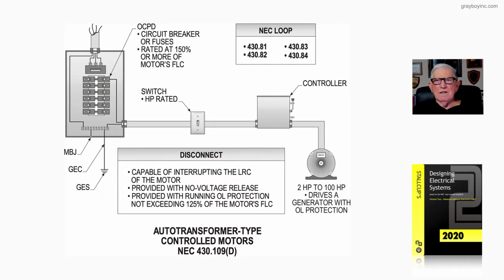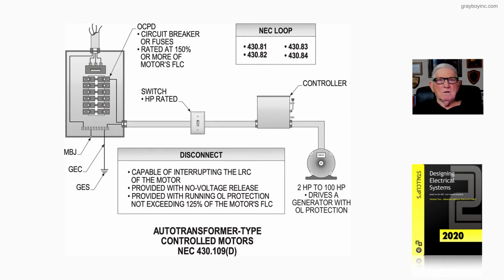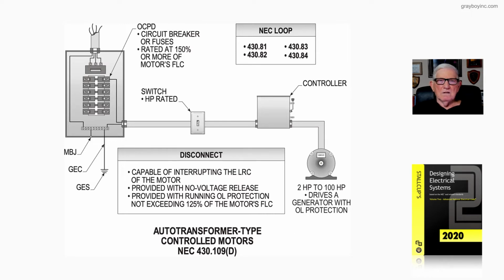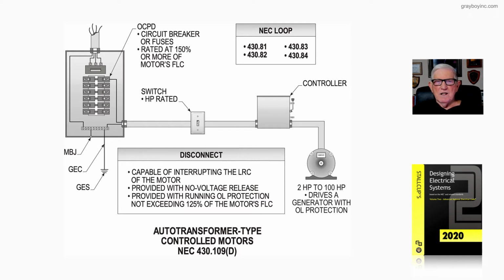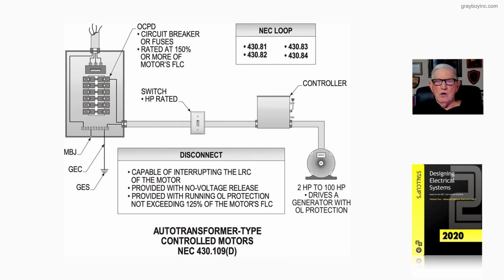18-44 AUTOTRANSFORMER-TYPE CONTROLLED MOTORS - 430.109(D)